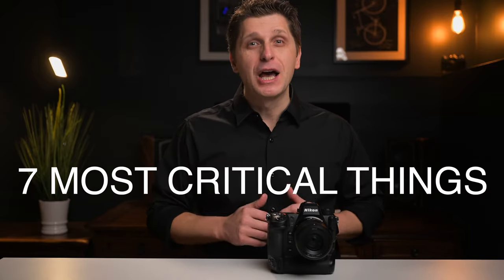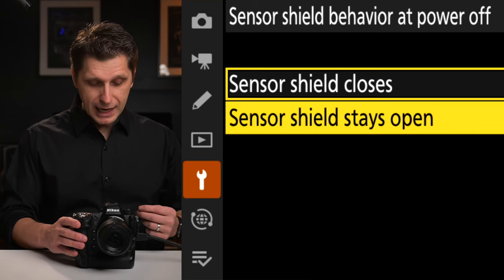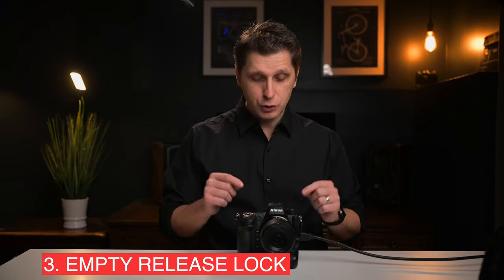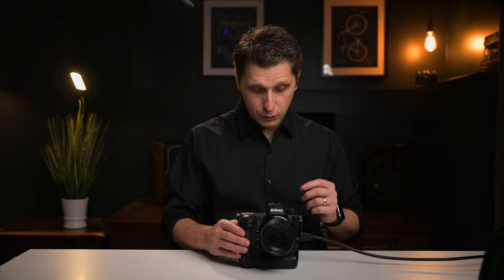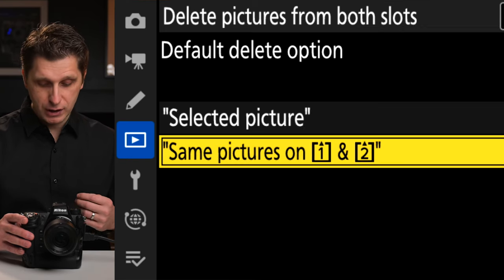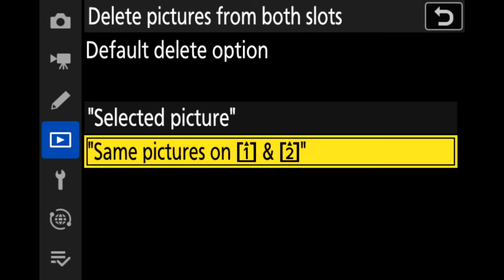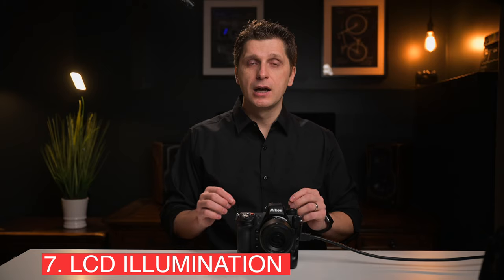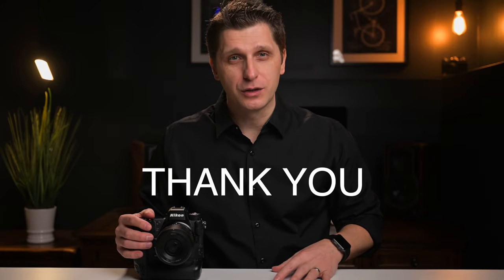7 MOST CRITICAL Things to Know BEFORE Using Almost Perfect Nikon Z9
If you are transitioning from another camera system or just getting to know your Nikon Z9 camera, this video provides some helpful tips and tricks to know before starting to use your Nikon Z9 camera.

00:00 Intro
00:55 1 - Nikon Z9 Sensor Shield
01:42 2 - Set RAW Recording Options
02:55 3 - Slot Empty Release Lock
03:56 4 - Delete Pictures From Both Cards
04:59 5 - Set up Your AF-ON Button (Back Button Focus)
06:33 6 - Nikon Z9 Starlight View Mode
08:22 7 - Nikon Z9 Buttons LCD Illumination

CFexpress Card (SanDisk 256GB Extreme PRO CFexpress Card Type B)

CAMERAS
Main Camera (Nikon Z9)
B-Camera (Nikon Z6II)

LENSES
Most Versatile Lens (Nikkor 24-70 mm f/2.8 S Lens)
Best on-the-go Portrait Lens (Nikkor 50 mm f/1.8 S Lens)
Favorite Z-mount Lens (Nikkor 85 mm f/1.8 S Lens)
Favorite F-mount Lens (Nikkor 85 mm f/1.8 G Lens)

AUDIO
Main Shotgun Mic (Synco Mic-D2)
On Location Mic (Rode Wireless GOII)
Audio Recorder (Zoom H5 4-Track Portable Recorder)

LIGHTING
Portable Strobe (Godox AD200 Pro)
Wireless Flash Trigger (Godox X2T-N)
C-Stand (Flashpoint 10' C Light Stand on Turtle Base Kit w/40 Grip Arm & 2 GOBO Heads and Baby Pin)
Video Light (Godox SL-60W)

OTHER
2022 Apple 11-inch iPad Pro (Wi-Fi, 512GB)
Best Travel Camera Bag (Lowepro ProTactic 450 AW II Black Pro Modular Backpack)
Peak Design Camera Strap
CFexpress Card (SanDisk 512GB Extreme PRO CFexpress Card Type B)
HDMI Cable (iBirdie 8K HDMI 2.1 Cable 3 Feet)
Teleprompter (Glide Gear TMP100)
Wireless Transmitter (Hollyland Mars 4K)
Nikon EN-EL18d Battery for Nikon Z9 Camera